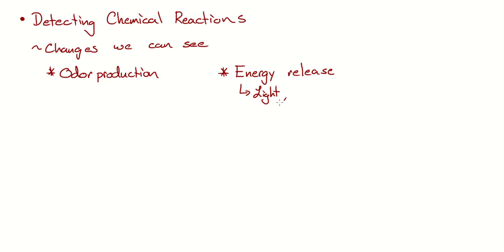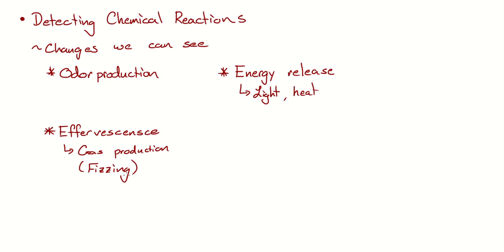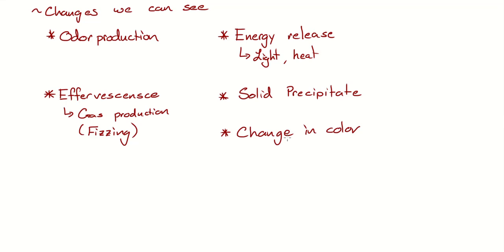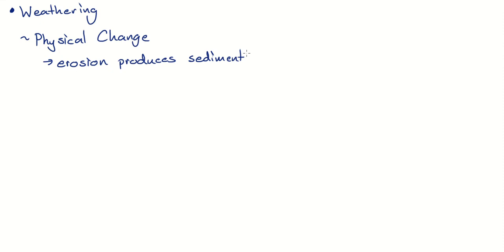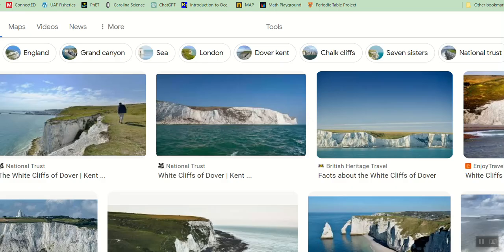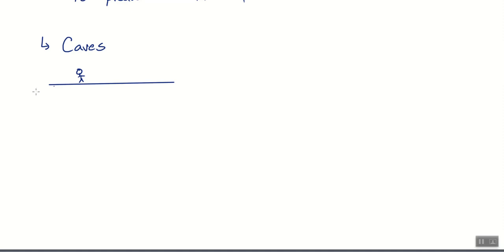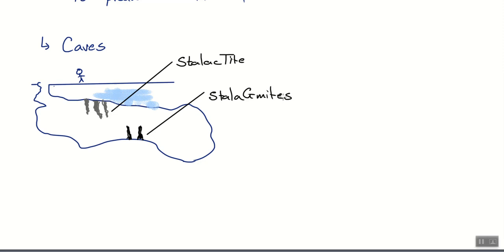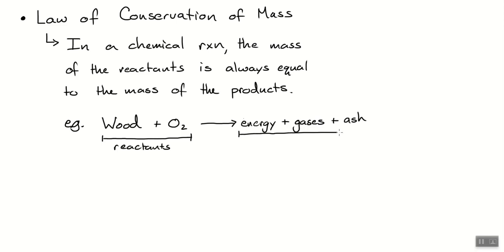Lesson 15.2 Conclusion - Finish Chemical Rxn and Properties (3/21/25)